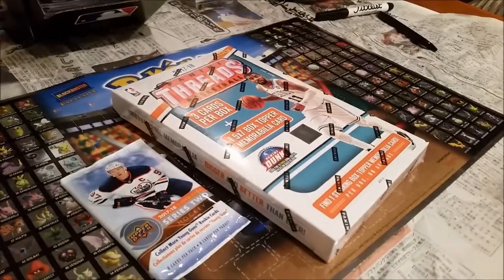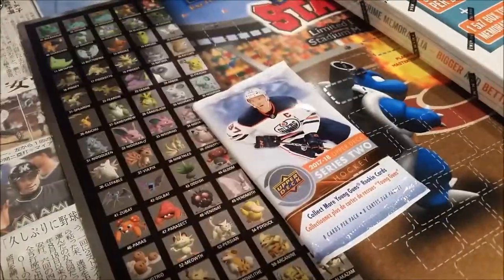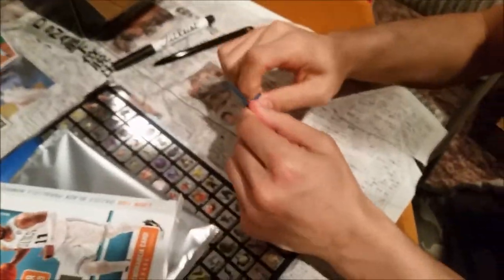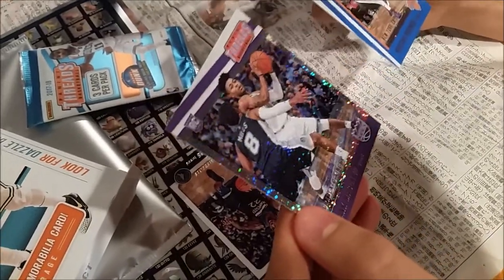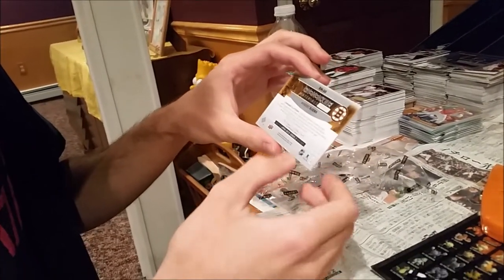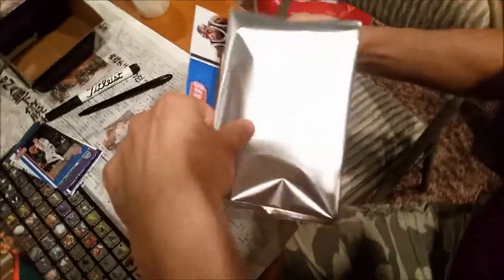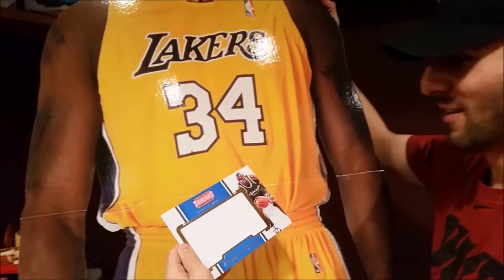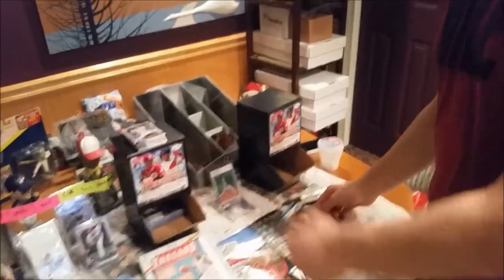2018 Panini Threads Basketball Box Opening! MOJO PULL!!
Join us Dominic and Noah in this Panini Threads Basketball box break id guess you would call it. Its not so much a box as it is a blaster box of sorts. Either way, this was a fun break by Panini which does not happen very often!